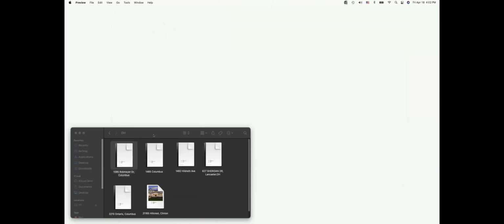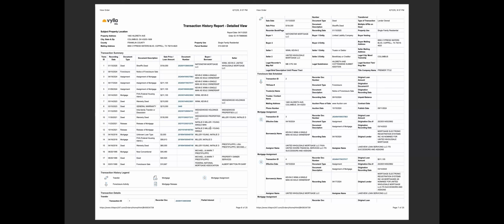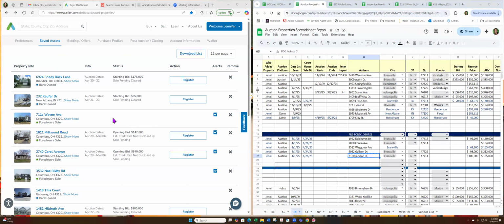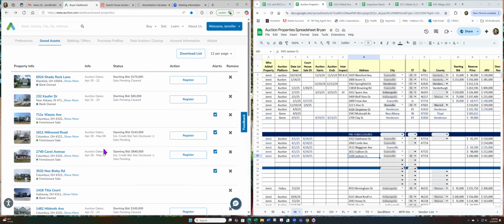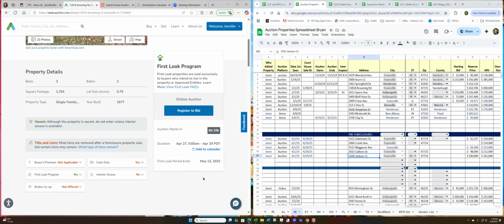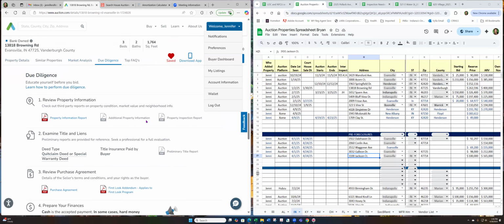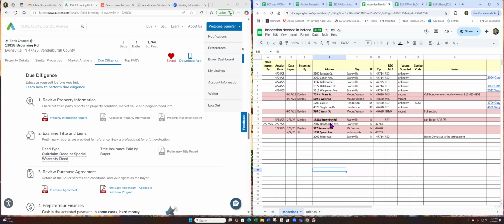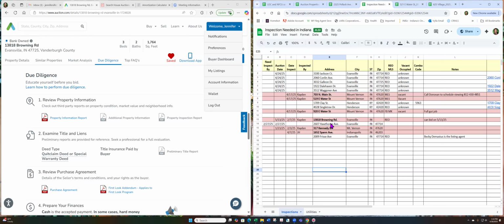How to Read a Property Detail Report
In this video, we go over how to read a property detail report to figure out what the reserve price is for a bank owned property that is going to auction online at Auction.com.  This applies to any property that you want to see what the lien history is.

If you would like to get an account to pull property profiles, please email for quicker responses regarding obtaining access to Titlepro.